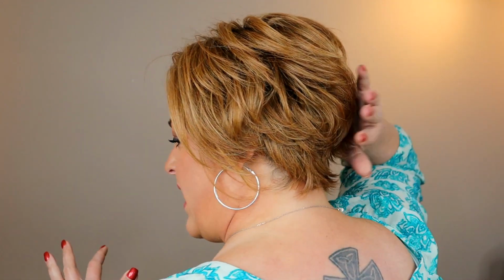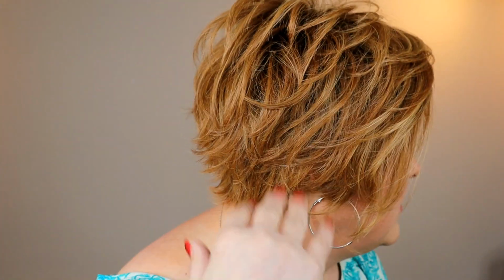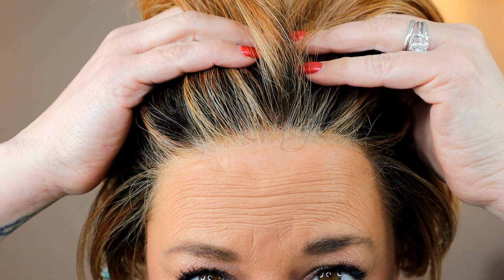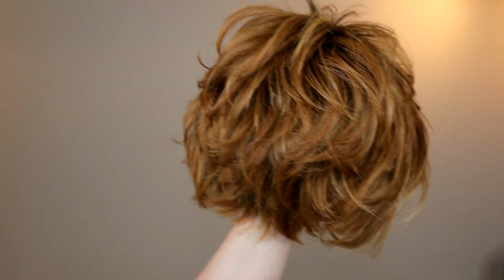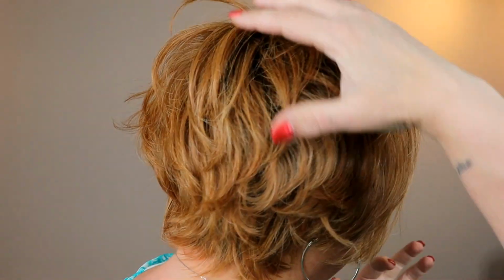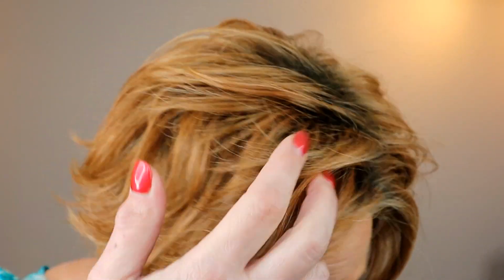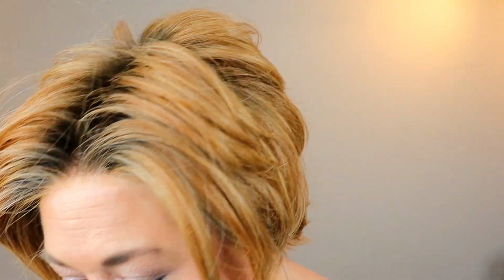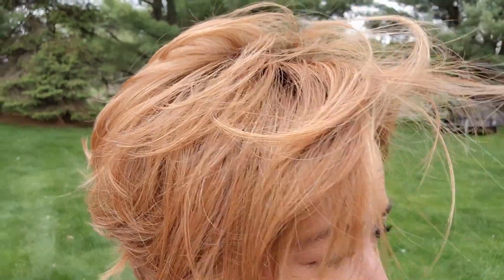Raquel Welch GO TO STYLE in the color SS ICED PUMPKIN RL29/33SS | Short A-Line style with volume!!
If you would like to check this wig out on the Name Brand Wigs site you can find it

TIMESTAMPS:
0:00- Intro
9:33- Inside the cap and permatease
12:23- Volume, density, styling
14:57- Fit
18:12- Inside Color
22:16- Outside Color

💗 Provide financial support to help pay for expenses related to my videos and giveaways via Paypal